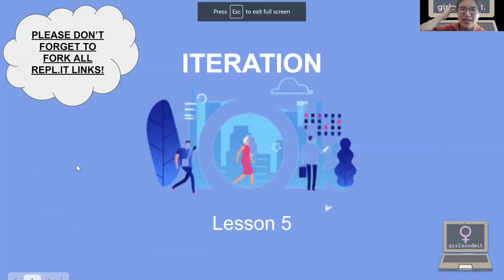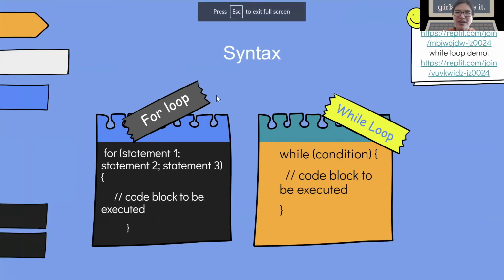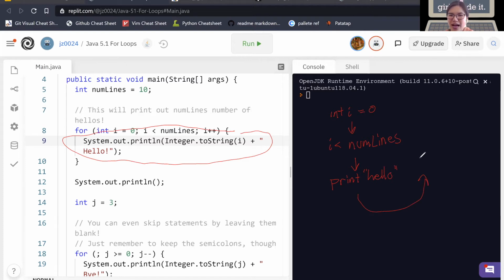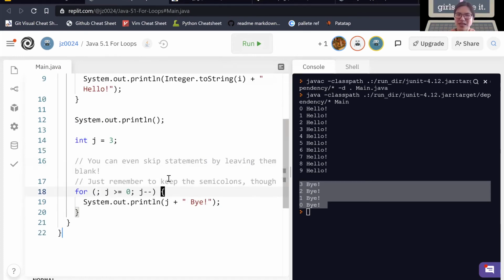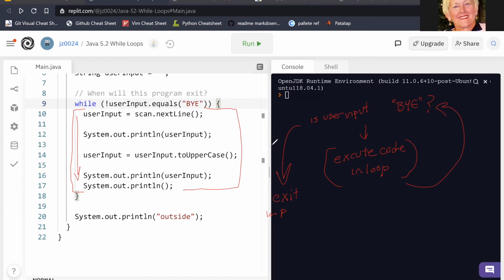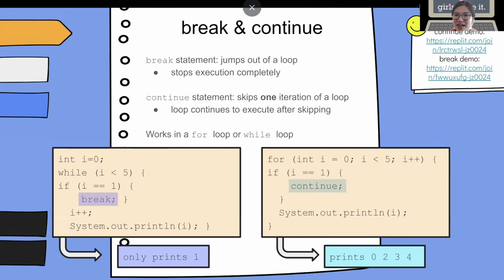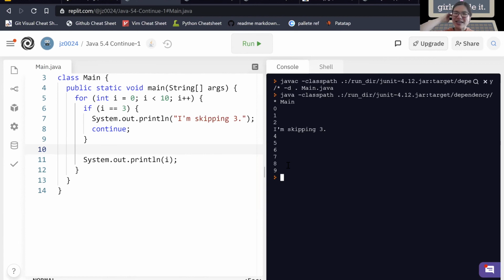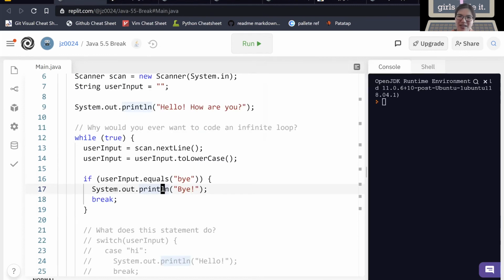Java Session 5: Iterations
Welcome to our fifth Java Lesson!
In this lesson, we'll be discussing iteration, which is basically the repetition of the same block of code to produce a desired outcome. Today, we'll be focusing on the for and while loops!
And don't forget to submit it here for a chance to be featured on our website or earn a GirlsCodeIt Java certificate
Here are the links to all the demos Jessica went over! Please be sure to fork them before editing!!!

And here are the links to the resources at the end of the presentation!

We are GirlsCodeIt and our mission is to lower the gender gap in the technological fields. We currently offer a variety of lessons and sessions practicing different programming languages and STEM-related courses, including machine-learning, and web development. These sessions are live-streamed here on YouTube, and a recording session is available for those who cannot attend. Other opportunities are also available.